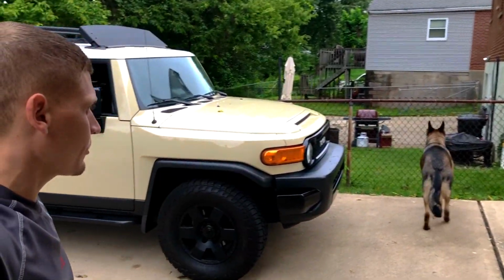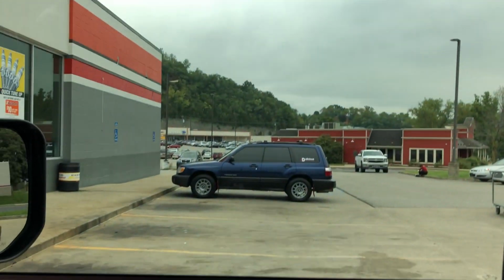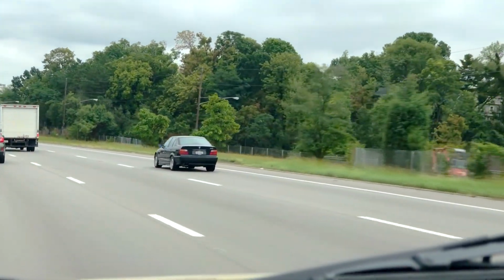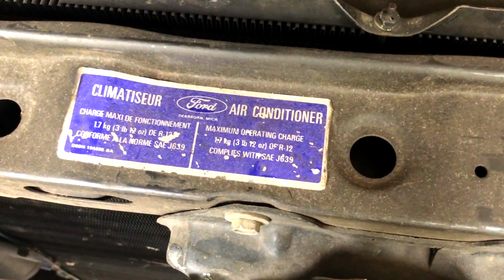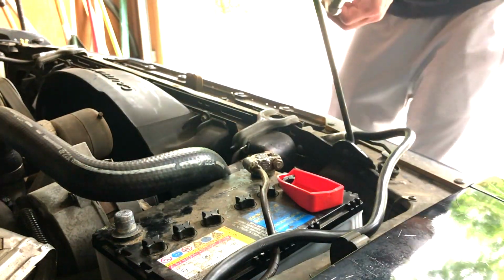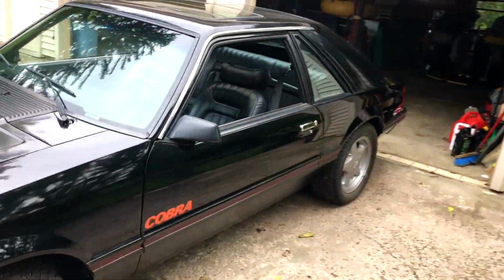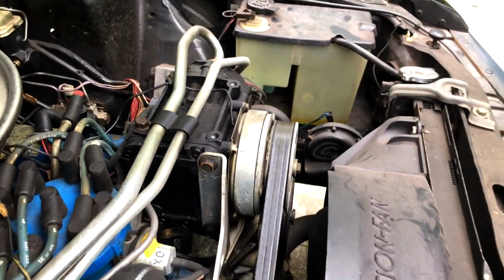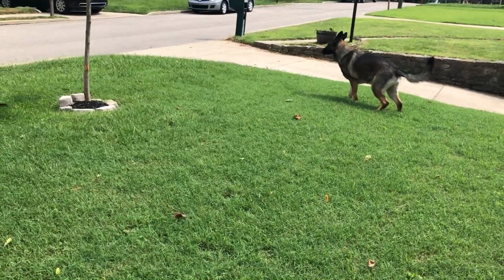1979 Mustang Cobra VLOG. Survivor FoxBody All Original.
Going to see the dads 1979 Mustang Cobra VLOG. All original Survivor Mustang Cobra V8.

His Favorite ! Glow Ball

Bucket/Hose Basic
New Grit Guard(s)
Old Grit Guard(s)
Rubber Hose (Not the same I have but a good brand)
Hose shut off valves

Microfiber Towels Basic
Green - Exterior
Black - Wheels/engine
Yellow - Remove sealant/wax
Red - Remove sealant/wax
Cheap throw away towels
Special Detergent to wash towels ( This will last you a long time!)

Wash Mitts / Pads Basic
Wash Mitts
Wash Pads (I use on rocker panels)

Soaps Basic
Used only before applying fresh wax or sealant
Most Suds but NOT PH BALANCED - (Especially helpful if you can’t use a hose or pressure washer)
Good Suds and PH BALANCED

Decontamination Basic
Clay Block Kit

Wax/Sealants Basic
Applicator Pads
Wax (little goes a long way)
Blitz Spray Sealant
Hex Pads

Wheels/Tires Basic
Wheel Cleaner
Large Brush
Wheel Speed Brush
Lug nut brushes

The Advanced Items:

My Foam Cannon & Pressure Washer Setup
Foam Cannon Kit
Pressure Washer
Pressure Washer Blue Hose
Brass shut off valves for hose
Product Cart similar to mine if you don’t want to go to Lowes

Wash Items
Drying Aid / Waterless Wash (read/google or ask me dilution ratios)
Honeydew Snow Soap
Bucket Wheels
Spray Sealant (Can also use as drying aid)
Glass Cleaner

Wheels/Tires/Engine/Plastic
Pad for Tire Dressing(They wear out over time)
Tire/Rubber Treatment Best I’ve found Dilute 1:1 and will last weeks depending on weather
Black Plastic Treatment Best I’ve found

Decontamination:
Chemical Iron Remover (Wear Gloves and Don’t use around pets)
Clay Bar Kit

Paint Correction
Glaze (Just for looks)
Paint Correction 4-Step Kit

Interior Products
BEST PET BRUSH I’VE USED!
Interior Quick Detailer
Mini Microfiber Sponges (I use these all the time!)
Air Freshener

Random Products
Razor Blade Tool for windshields
CG Spray Bottles ( I use they for household cleaners as well)

-Current Cars:
Mitsubishi Evo VIII RS - 05
Ford Focus ST - 17
Toyota FJ - 09

-Past Cars:
Mitsubishi Evo X MR - 14
Mitsubishi Evo IX GSR
Lexus ISF - 08
Mazda MazdaSpeed 3 - 08
Honda Civic Si - 99
Toyota 4Runner - 98
Honda Civic Si - 11
Ford Contour SVT - 98
Ford Mustang Bullitt - 01
Acura Integra - 98

-Past Bikes:
Yamaha YZF-R1 - 07
Suzuki GSX - R750 - 08
Suzuki GSX-R600 - 07

New Drone - DJI Mavic Air Red
Old Drone - DJI Mavic Pro

Primary Editing Software - Premiere Pro CC
Secondary - Final Cut Pro, iMovie